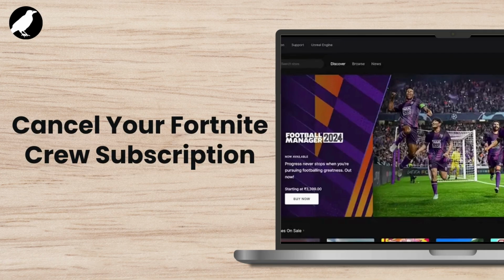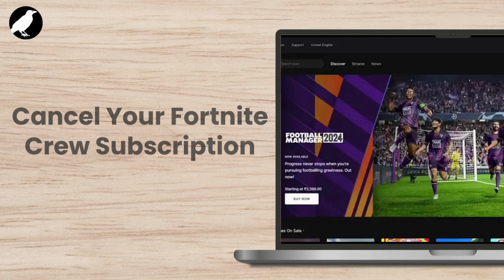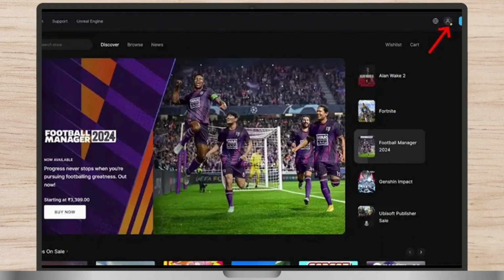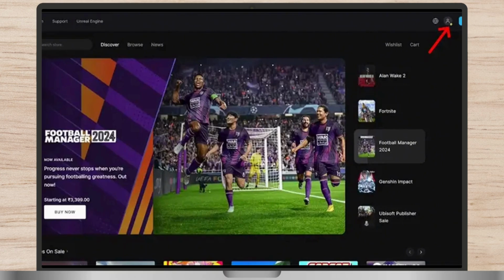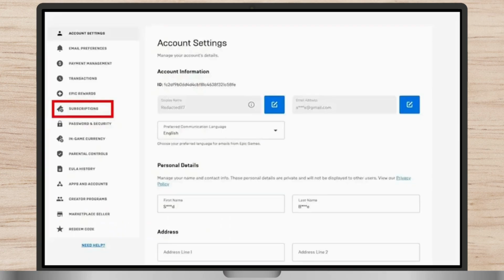How To Cancel Your Fortnite Crew Subscription?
How to Cancel Your Fortnite Crew Subscription! Want to cancel your Fortnite Crew subscription? This video will guide you through the steps to easily cancel your subscription and stop future charges. Whether you're asking, "How do I cancel my Fortnite Crew subscription?" or need help with the cancellation process, this tutorial has you covered. Learn how to manage your Fortnite Crew membership and avoid unwanted renewals. Watch now to find out how to cancel your Fortnite Crew subscription today!

Timestamps:
00:00 How to Cancel Your Fortnite Crew Subscription
00:10 How Do I Cancel My Fortnite Crew Subscription?